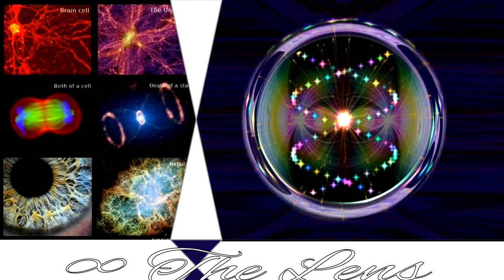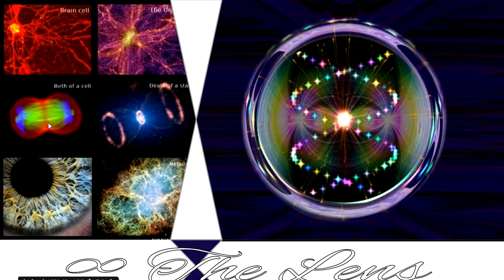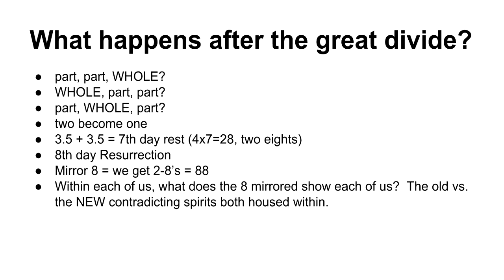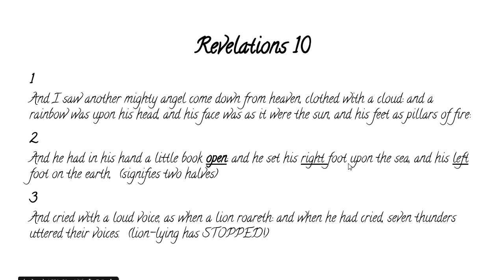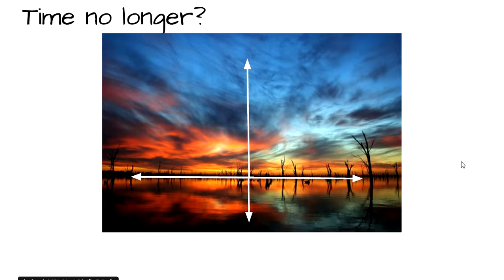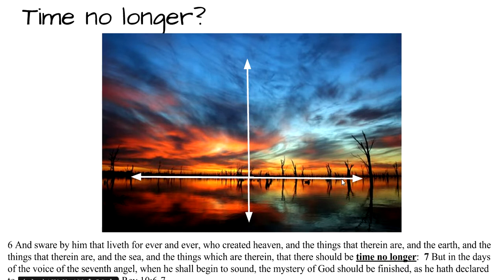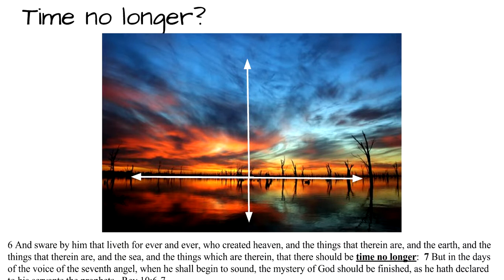8 The Lens H Video 2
What takes place after the GREAT divide? What is God's time? What is part, WHOLE, part have to do with anything? How significant are the platelets in the blood? How is 8 connected to the egg of life? What is our Father trying to show us? These questions answered and so many more. This is the second video to this series. More to come. !